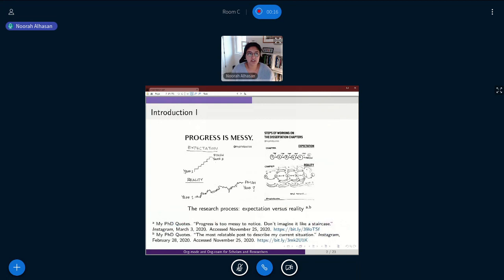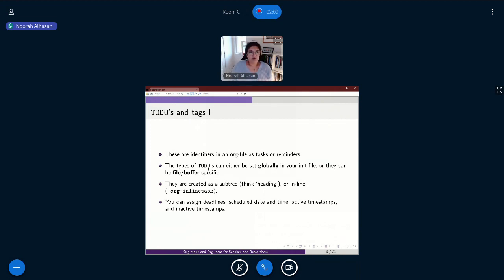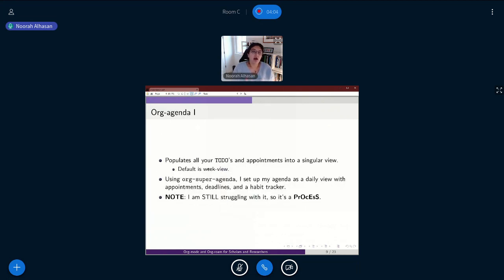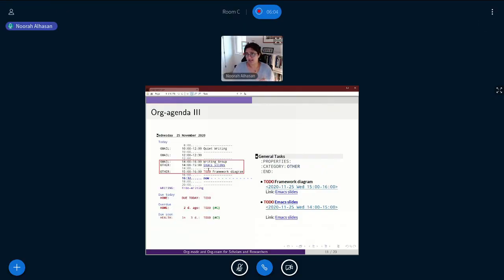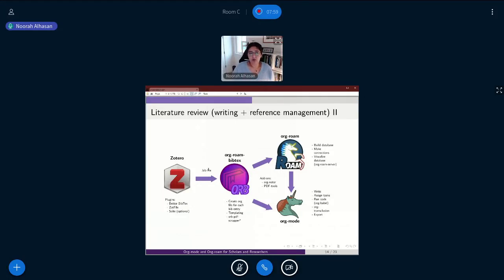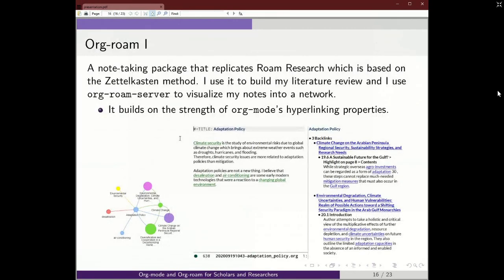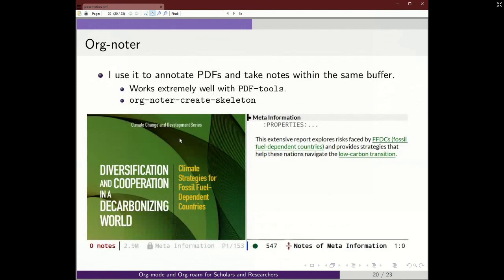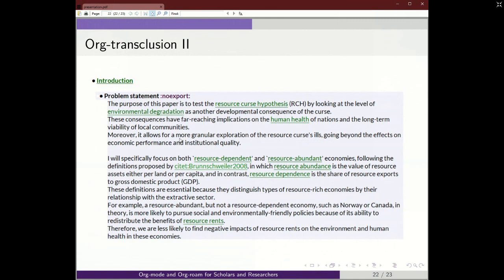EmacsConf 2020 - 17 - Org-mode and Org-Roam for Scholars and Researchers - Noorah Alhasan